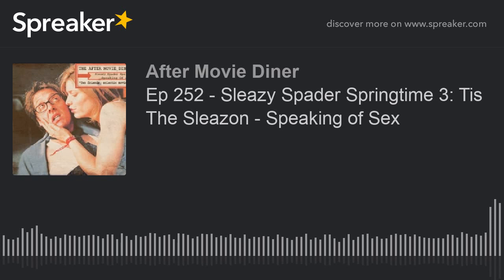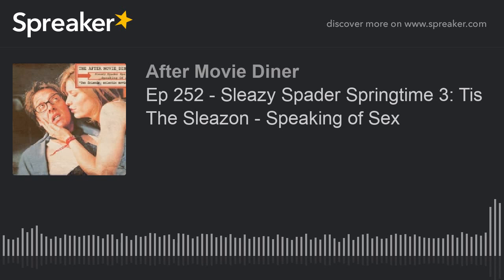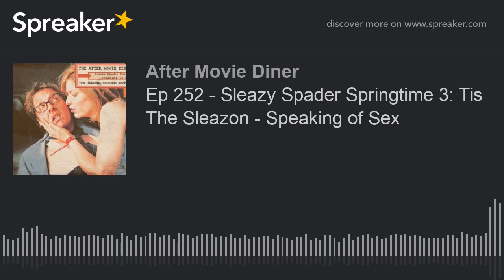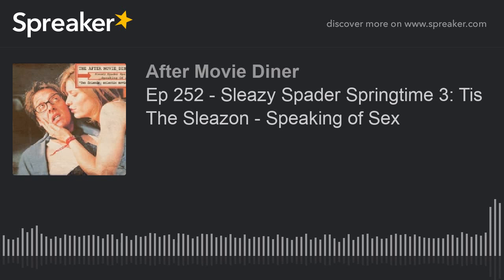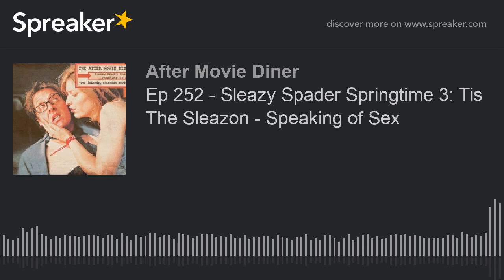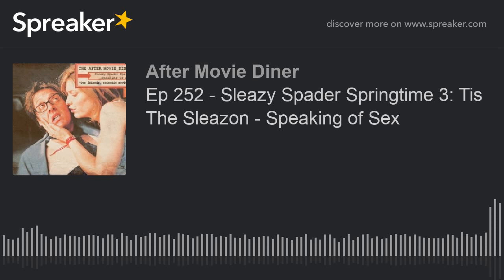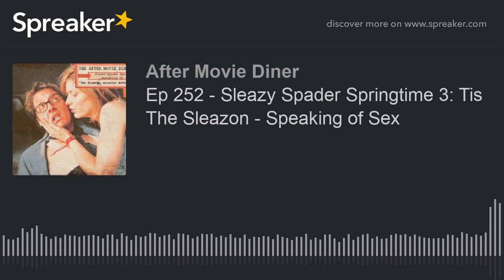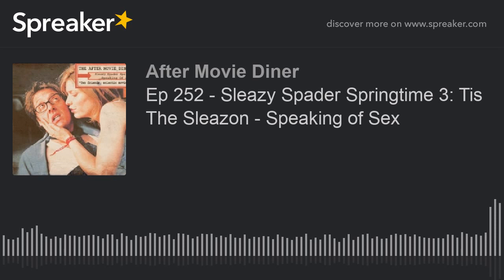Ep 252 - Sleazy Spader Springtime 3: Tis The Sleazon - Speaking of Sex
Jon Cross is joined this week by Moe e from No-Budget Nightmares and Dee Shaw from 3 Black Geeks. These 3 intrepid sleaze-ologists wade through the choppy, filthy waters of 2001's sex farce, "comedy" Speaking of Sex from John McNaughton, the filmmaker who gave us Henry: Portrait of a Serial Killer and Girls in Prison with Anne Heche and Ione Skye (that's real... look it up).

Starring James Spader, Bill Murray, Catherine O'Hara, Lara Flynn Boyle and Jay Mohr, listen as 3 grown men wrestle to find new ways to say "but where were the jokes?!" and go off on tangents about The Ellen Burstyn Show. Enjoy!